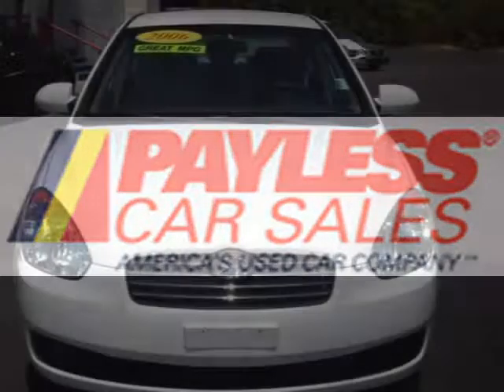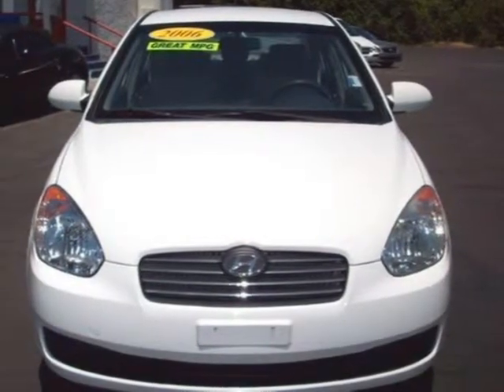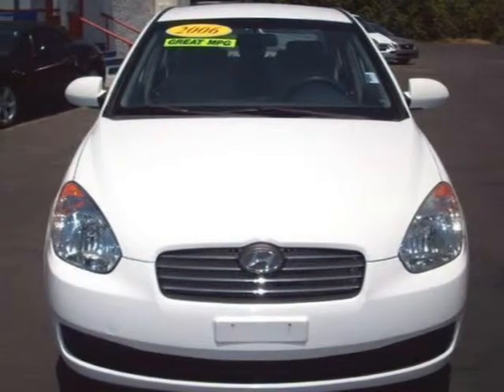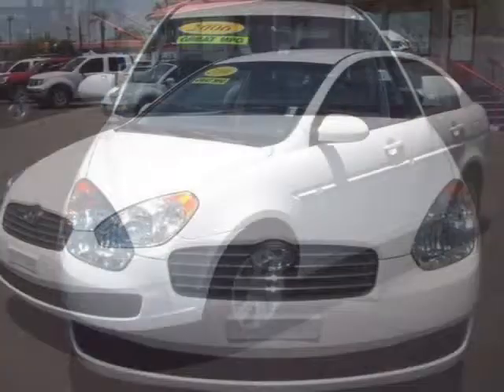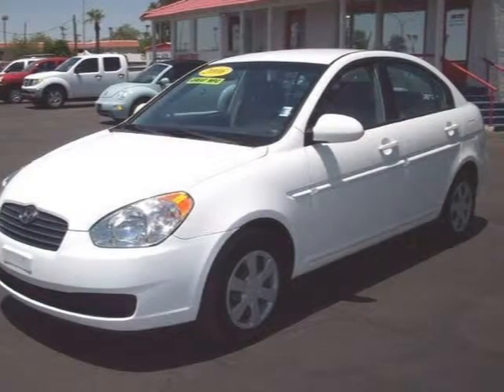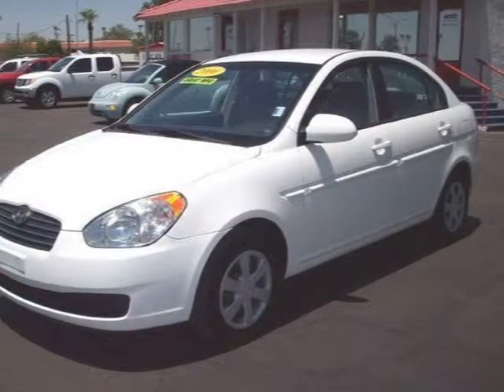2006 Hyundai Accent Phoenix Tempe Gilbert Mesa AZ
Price: $ 8,988
Mileage: 51,571
Body Style: Sedan
Ext. Color: White
Int. Color: Grey
Engine: 1.6L L4 FI DOHC 16V
Drive Type: Front Wheel Drive
Fuel Type: Gasoline
Doors: 4
Stock No.: 90174
VIN: KMHCN46C86U019495